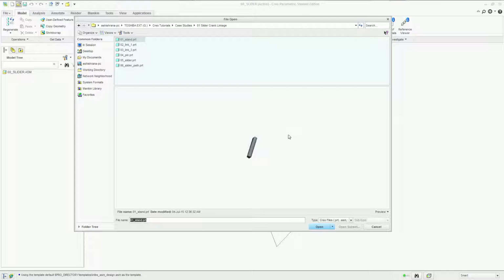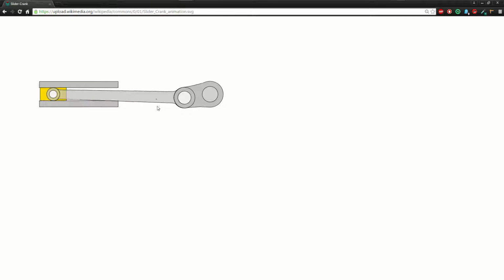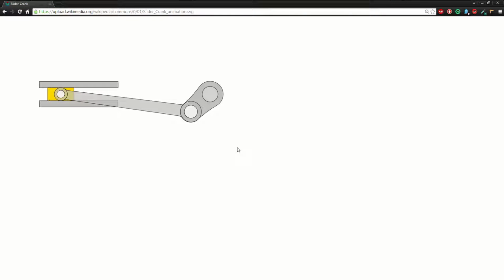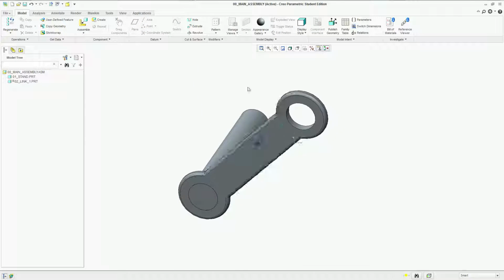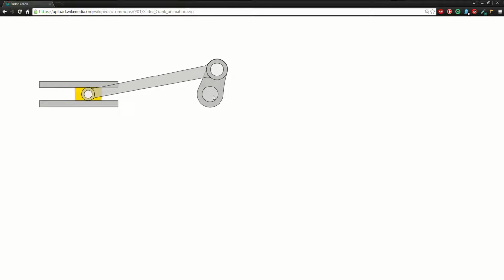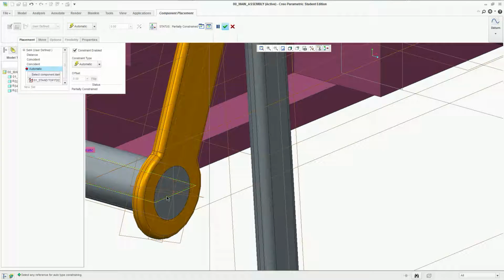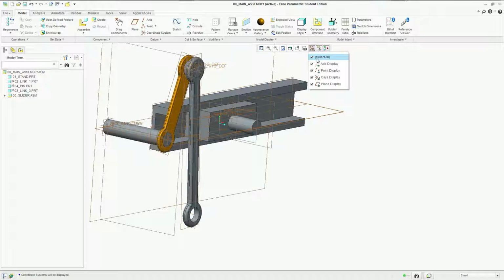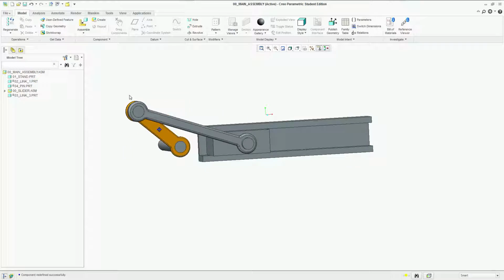Creo Tutorials Case Study Slider Crank Linkage Assembly